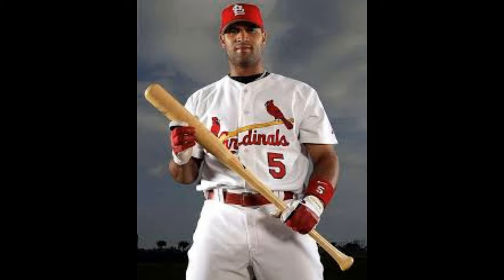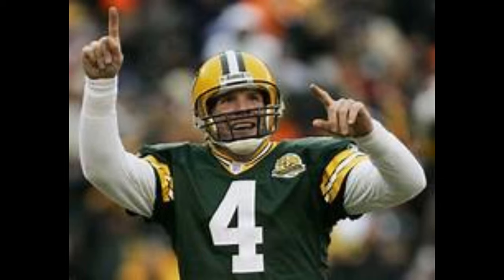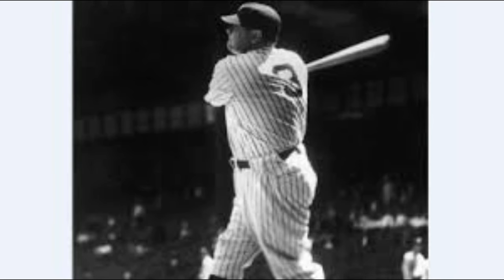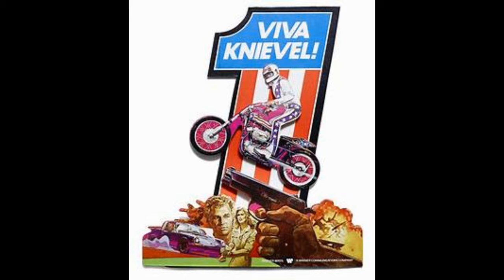Top 10 differences between German and US Golf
What is the differnce between golf in Germany and the US? Watch and find out.